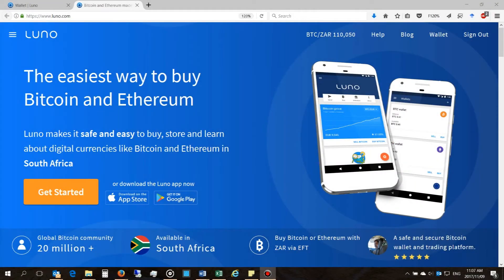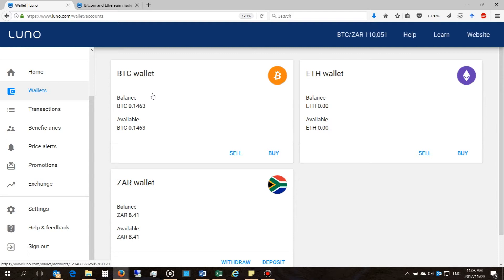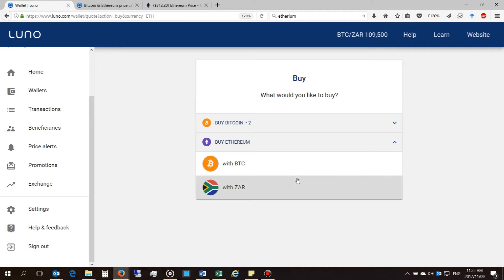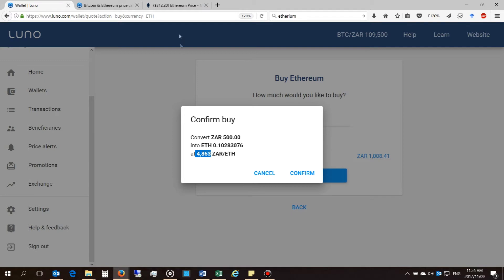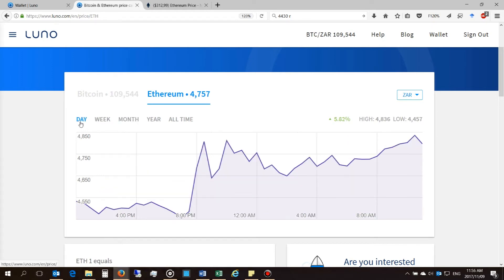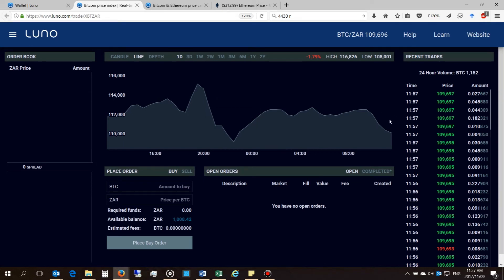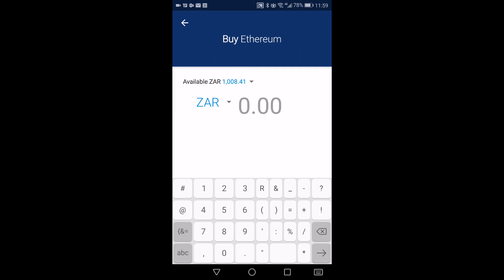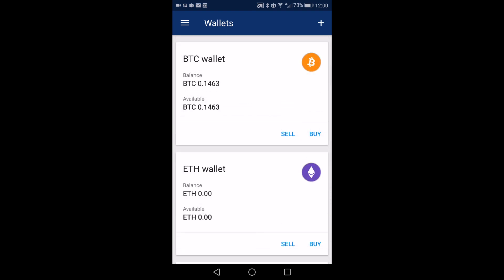How to use Luno to purchase Ethereum (Desktop and Mobile)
How to use Luno to purchase Ethereum